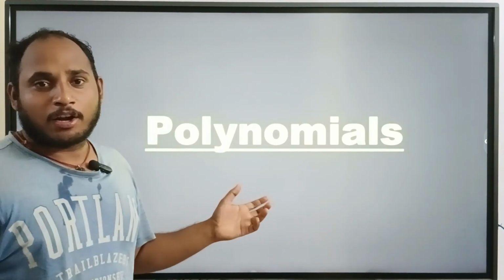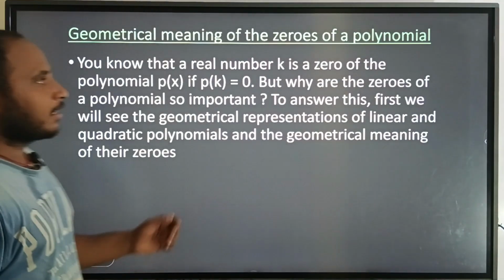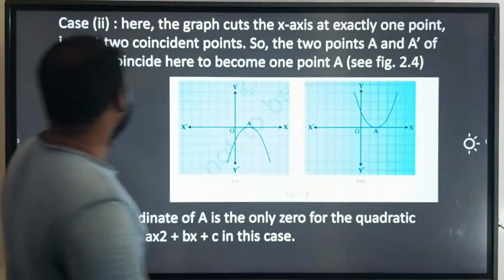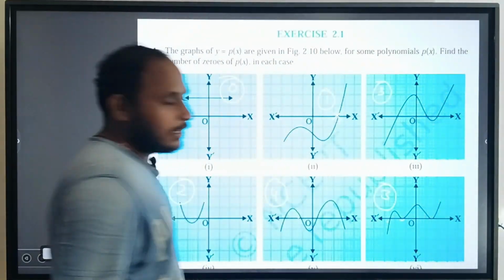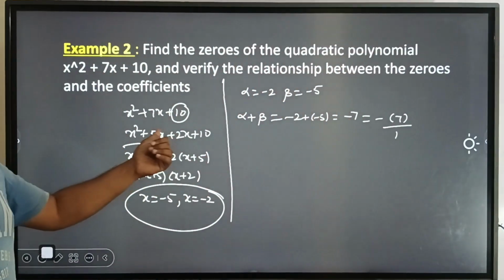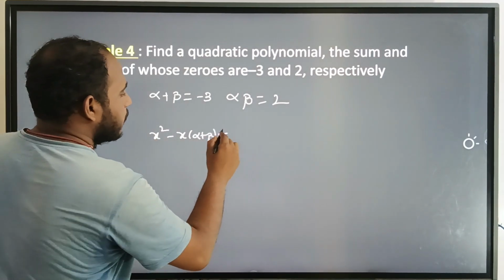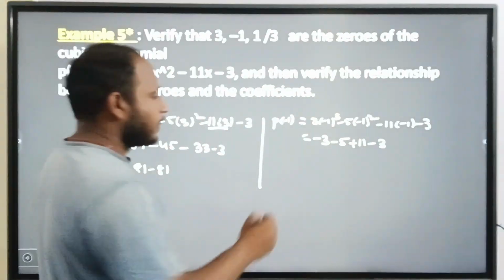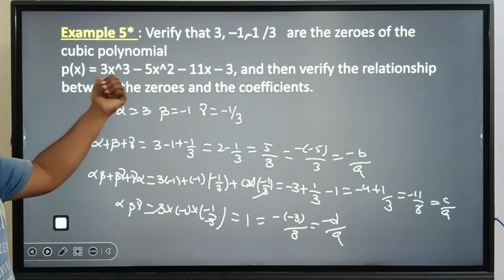Class 1 Polynomials